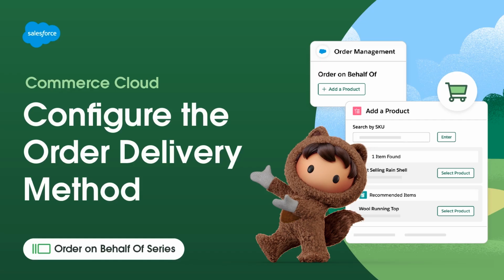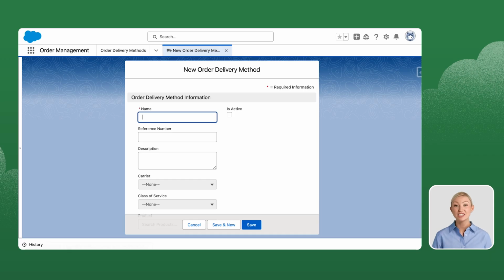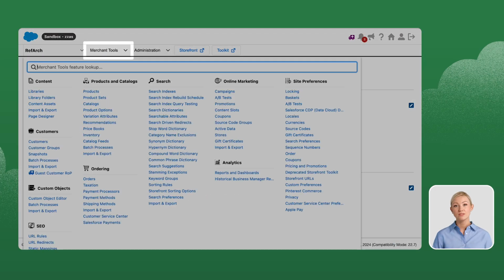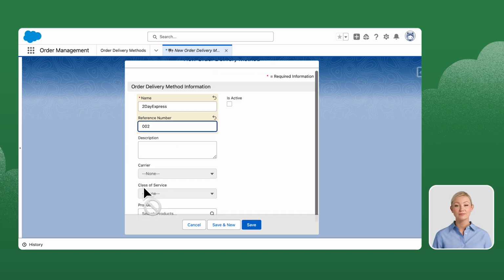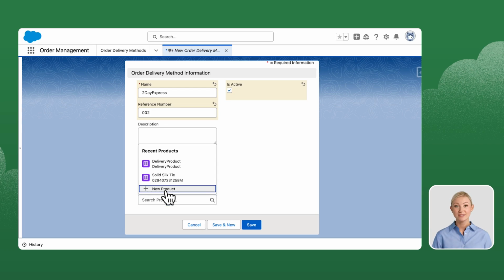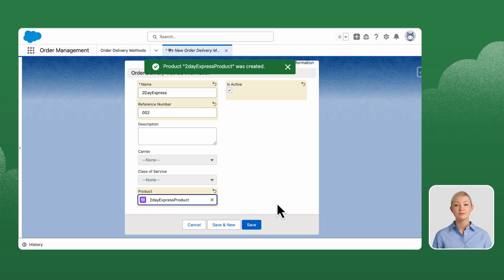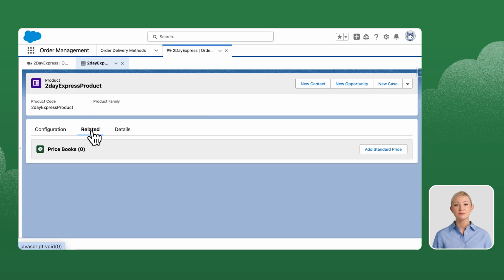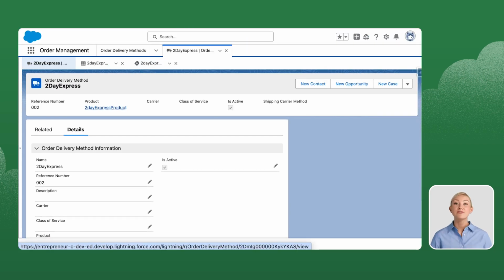Configure the Order Delivery Method | OOBO Series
Welcome to Configure the Order Delivery, part of the Salesforce Order on Behalf of (OOBO) video series.

Learn how to configure the Order Delivery Method in Salesforce with this step-by-step guide. This video covers creating a new Order Delivery Method, linking it to a B2C Shipping Method ID, creating or associating a product, and setting up pricing to avoid errors. Follow along to ensure a seamless setup for your order management process.